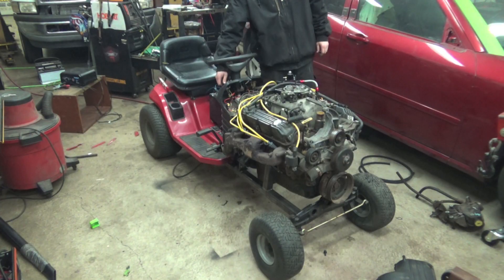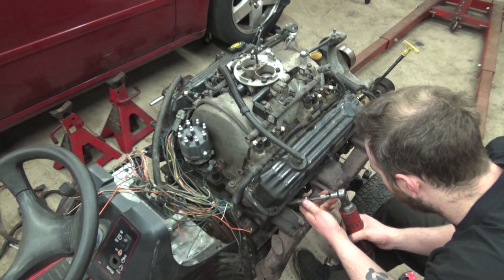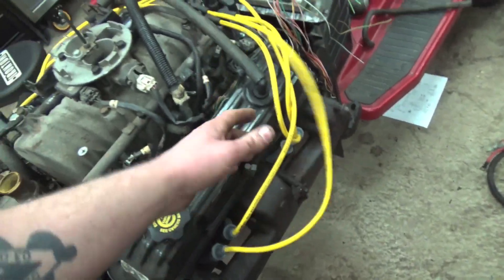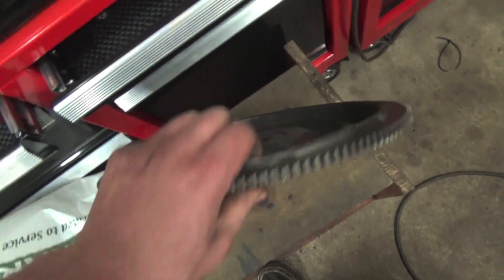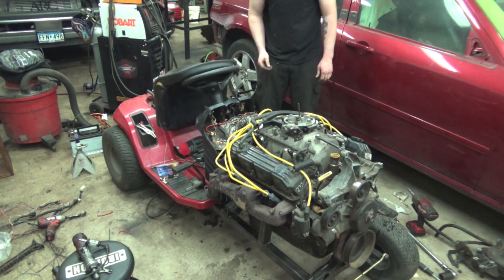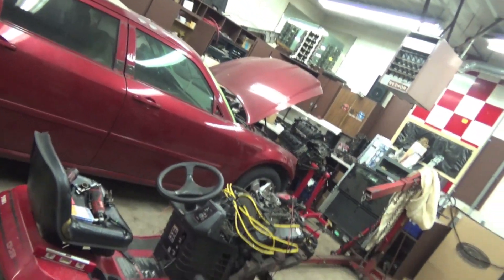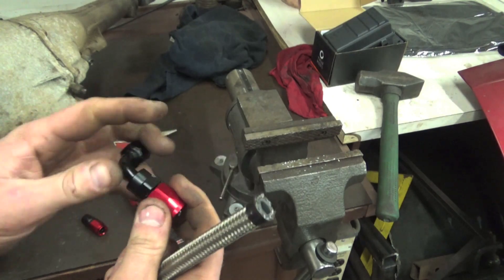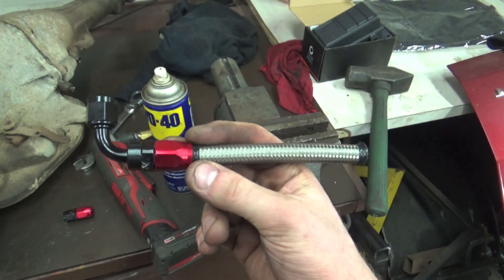V8 LawnMower FIRST START & 5.9 magnum stand alone wiring harness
First fire of our 5.9 magnum v8 swapped lawnmower. Building a custom stand alone wiring harness and fuel system so we can hear this 360 cubic inch fuel injected v8 lawn mower come to life! Check out the all the other v8 lawn mower build videos here:

Fuel pressure regulator.